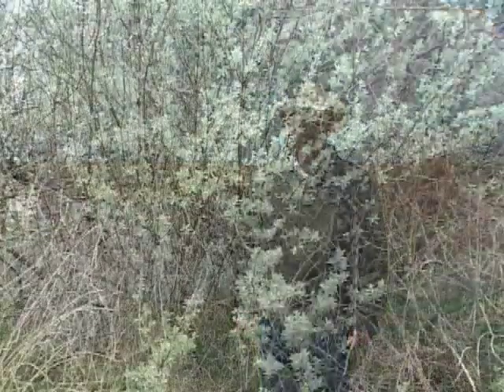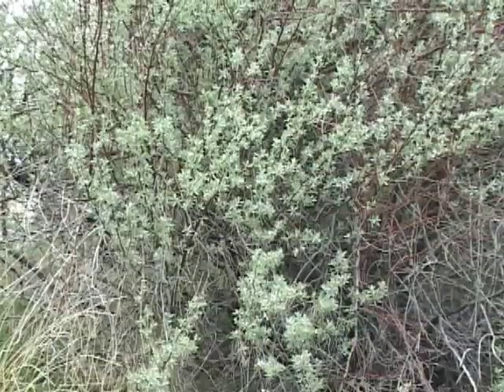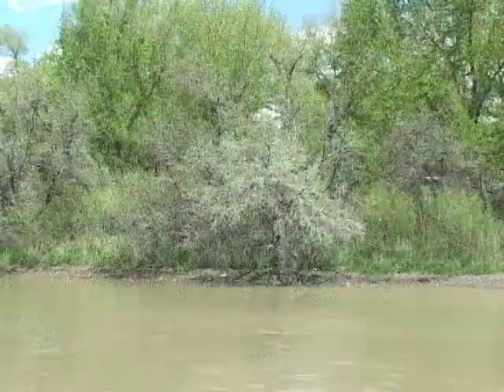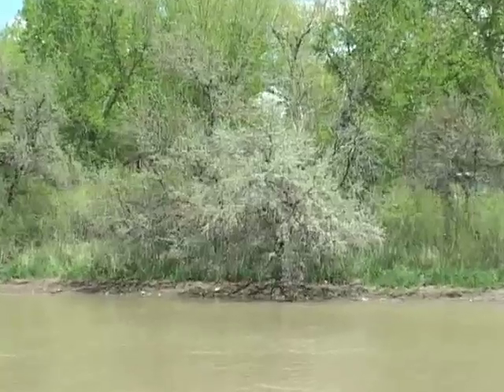Russian Olive - A Noxious Weed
Russian Olives are fast growing, nondiscriminant, non-native trees found in Wyoming.